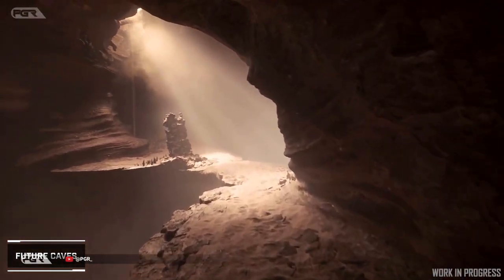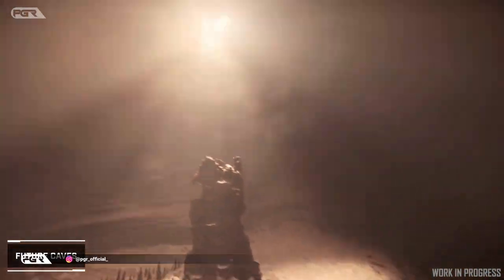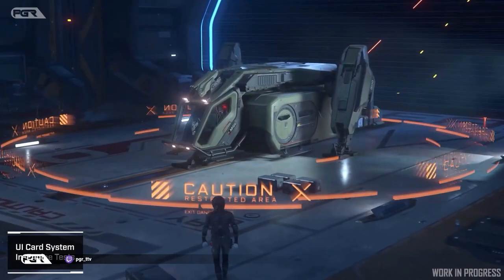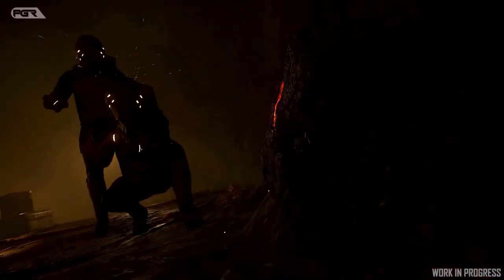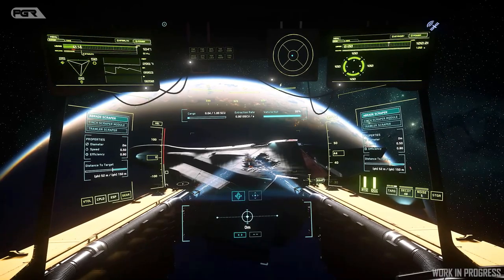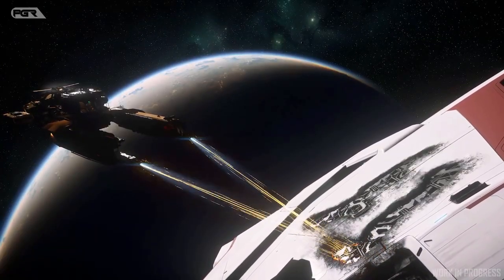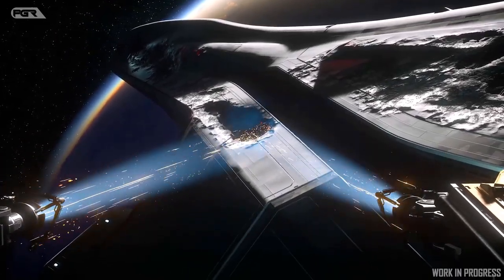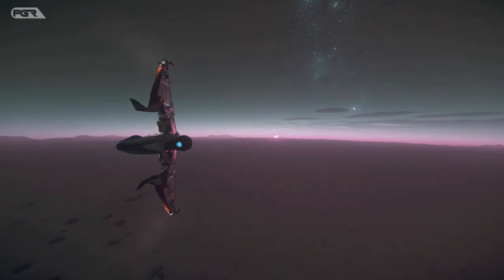Star Citizen EXCITING NEW Features Coming Soon! - Monthly Feature Updates